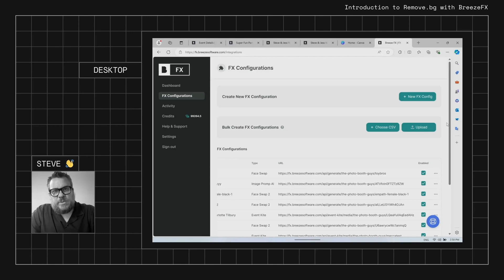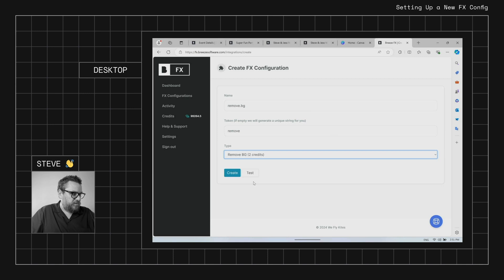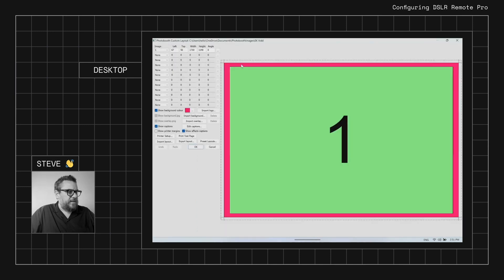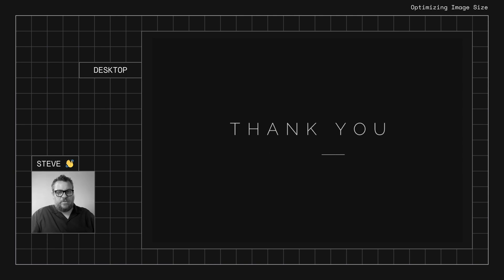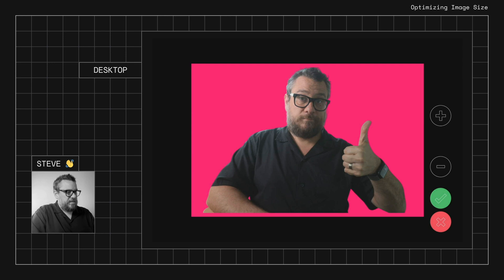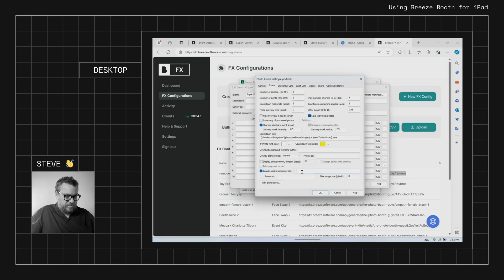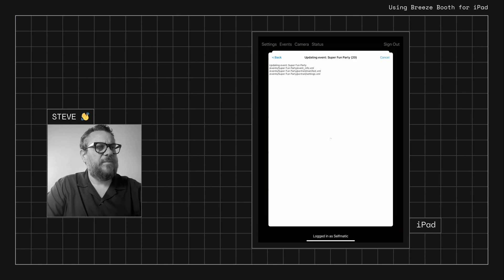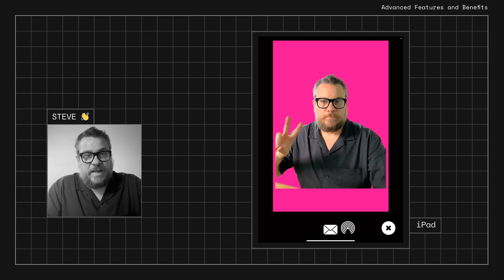FX Background Removal with remove.bg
In this video, learn how to seamlessly integrate remove.bg with BreezeFX for efficient background removal. Follow the step-by-step guide on setting up and configuring remove.bg in BreezeFX while utilizing your existing BreezeFX credits. Whether you use DSLR Remote Pro or Breezebooth for iPad, this tutorial covers it all, ensuring faster, high-quality processing of your images with customizable options. Ideal for users looking for a streamlined way to enhance their photo editing workflow.

00:00 Introduction to Remove.bg with BreezeFX
00:19 Setting Up a New FX Config
00:45 Configuring DSLR Remote Pro
01:20 Testing and Results
01:46 Optimizing Image Size
02:35 Using Breeze Booth for iPad
03:52 Advanced Features and Benefits
04:22 Conclusion and Q&A